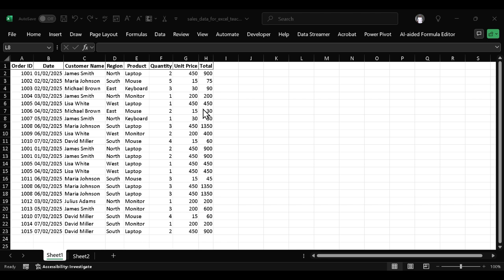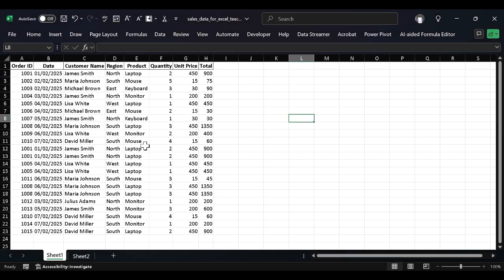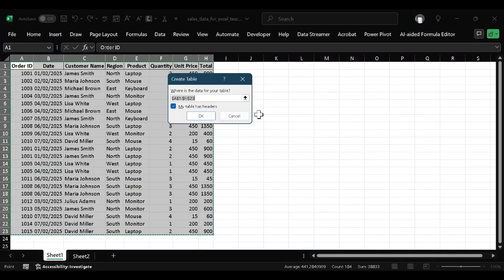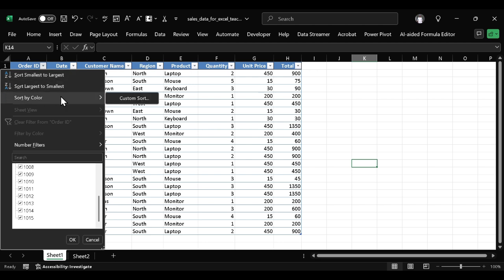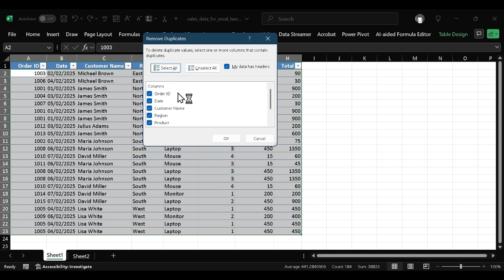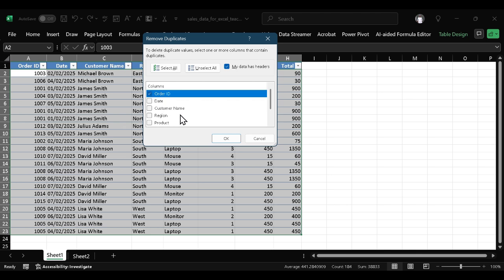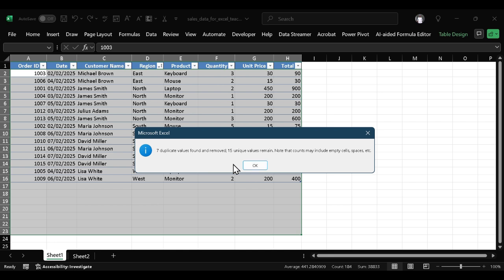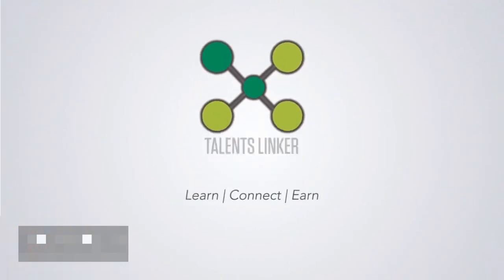Working With Tables | Part 1